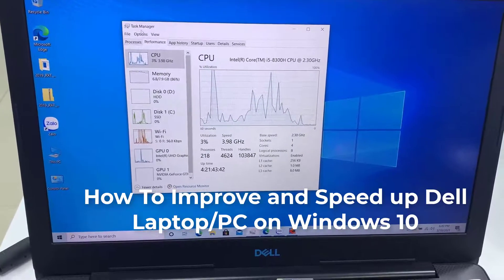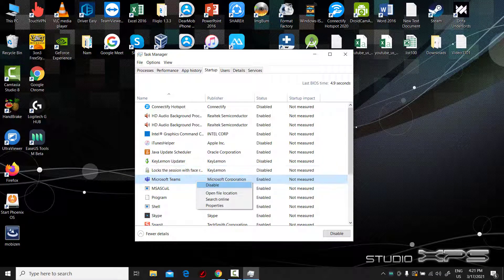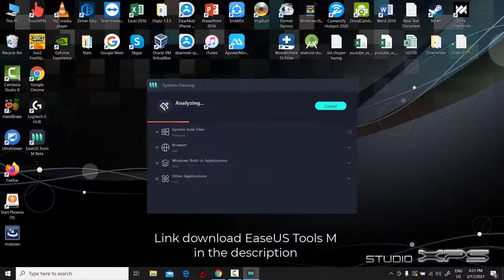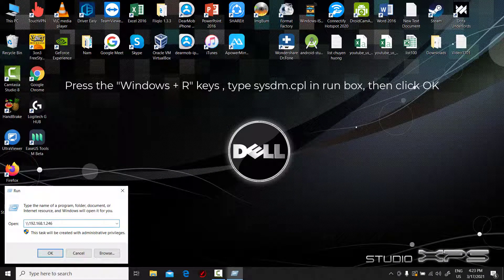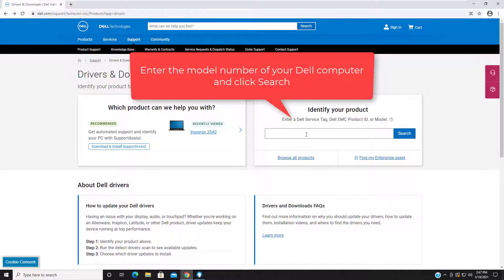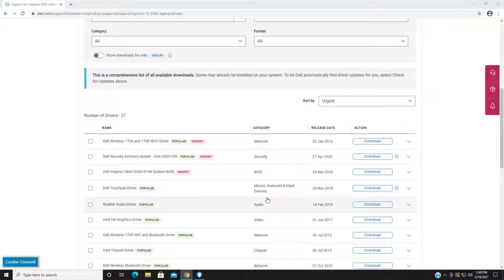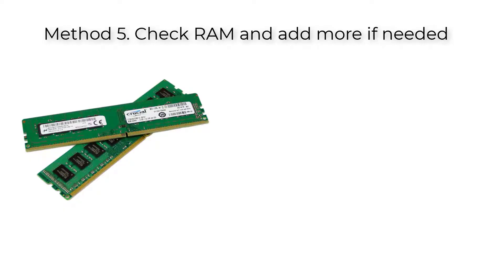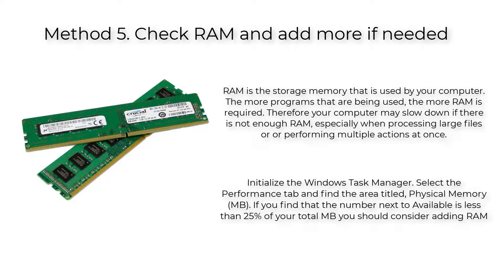How To Improve and Speed up Dell Laptop/PC on Windows 10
This video covers reasons why your Dell laptop/PC might have slowed down and how to speed up Dell laptop in Windows 10.
1. Disable Unnecessary Programs from Startup
2. Free up disk space
3. Optimize Windows Performance
4. Update BIOS and Device Drivers on Dell laptop
5. Check RAM and add more if needed